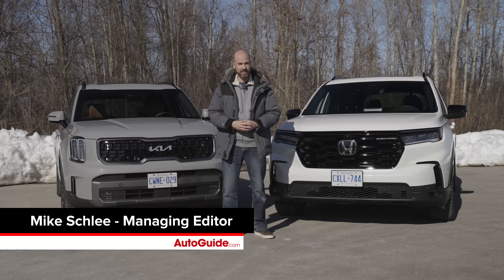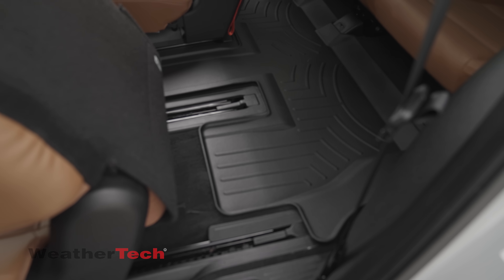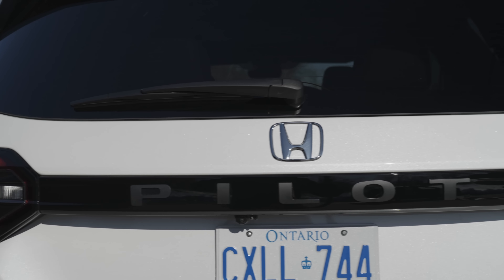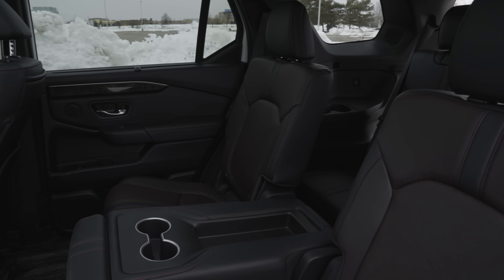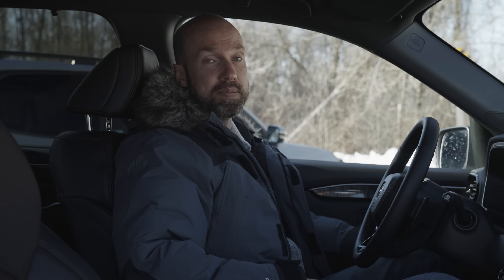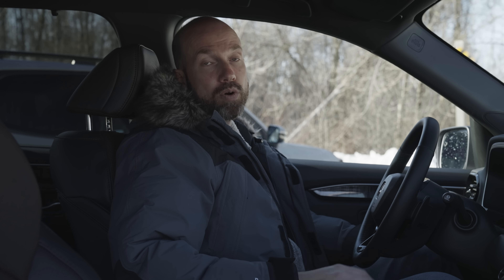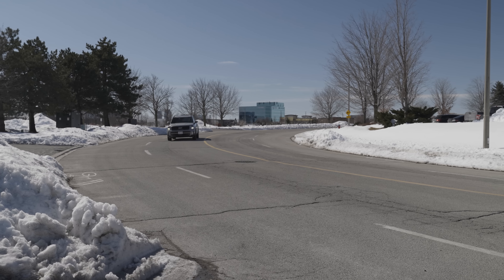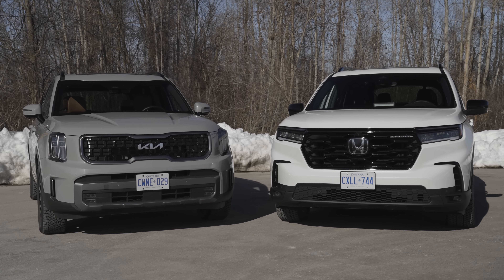2023 Honda Pilot vs 2023 Kia Telluride Comparison Test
It’s a contest involving a former front runner, the Honda Pilot, that fell a bit behind the pack leaders in recent times. But fresh off a redesign, it’s looking to reclaim its crown from one of the segment’s best, the Kia Telluride.